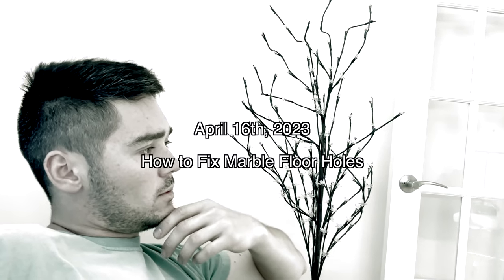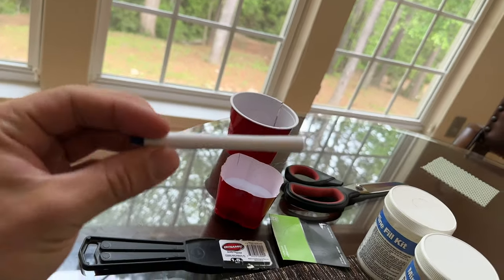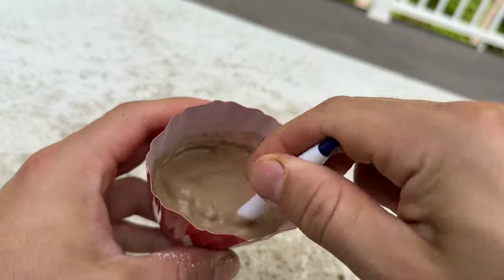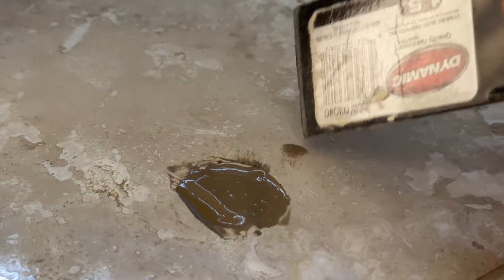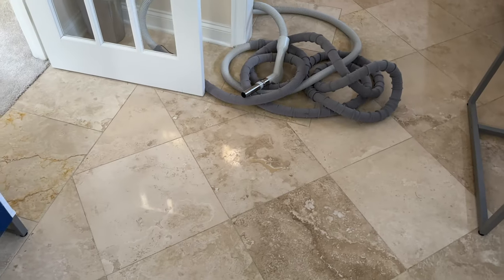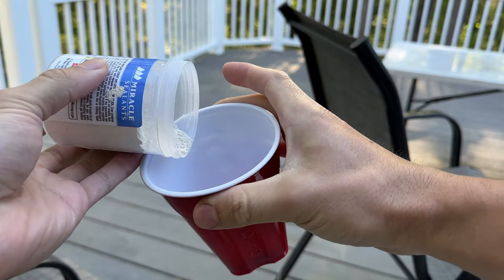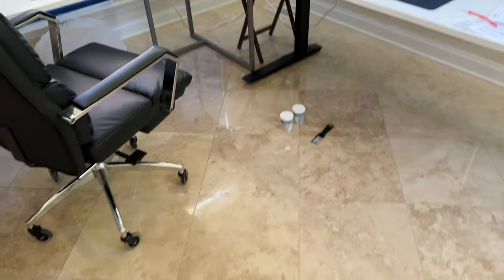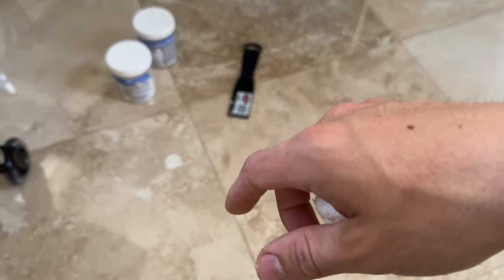How To: Fix Marble Floor Holes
We share and review a great kit to fix holes in your marble floor. We share tips and tricks.

Dark & Light Filler

*CHAPTERS*
00:00 [0] Introduction
00:43 [1] Mark All Holes
01:18 [2] Clean All Holes
01:39 [3] Materials
02:54 [4] Mix Kit with Water
04:14 [5] Apply Mixture to Holes
06:29 [6] Dry
08:08 [7] Mix and Apply Final Color
11:05 [8] Clean Surrounding Tile
Plastic Flex Putty Knife
12:34 [9] Results